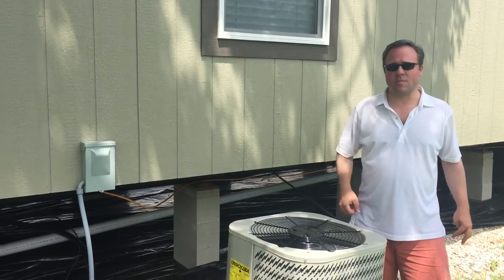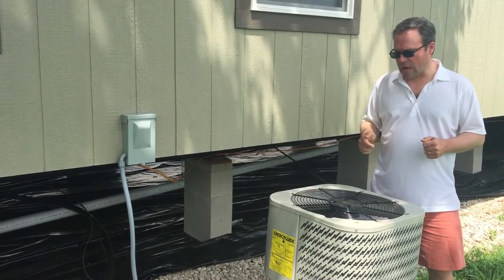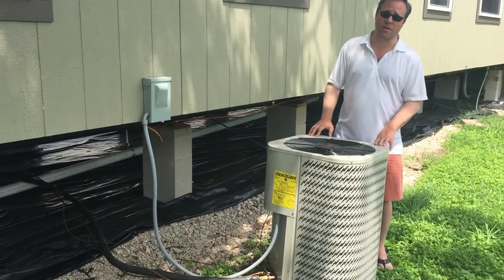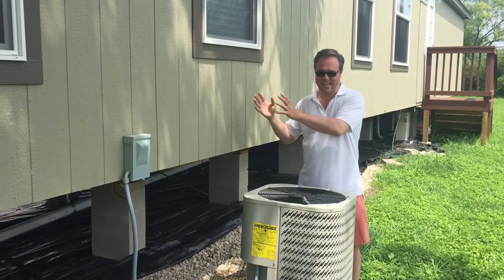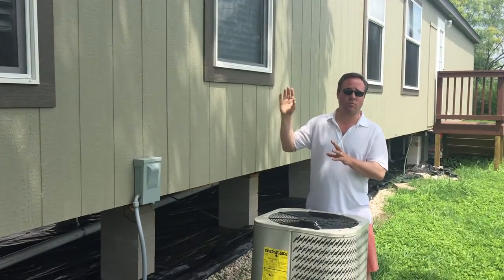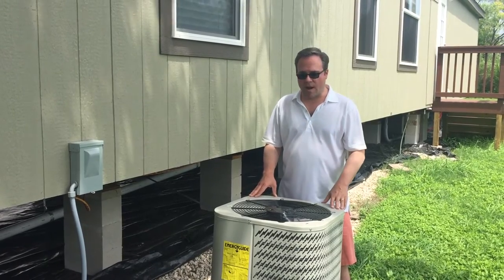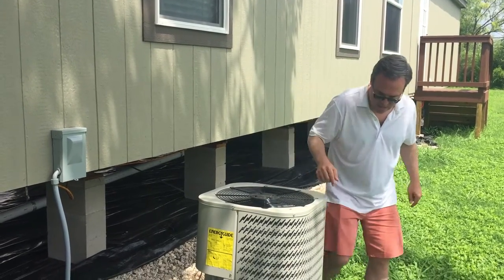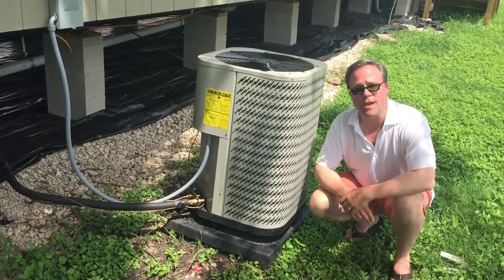Mobile Home Park Investment Due Diligence - HVAC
Quick mobile home park investment due diligence instructional video covering mobile home air conditioning units (external units).